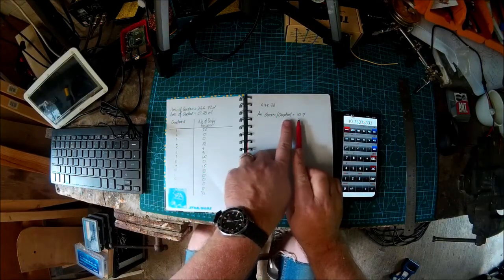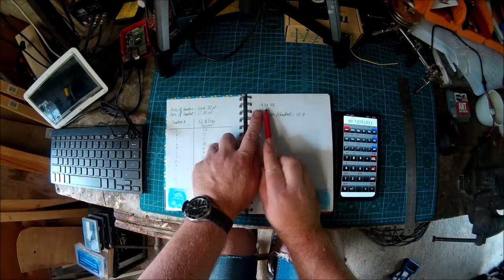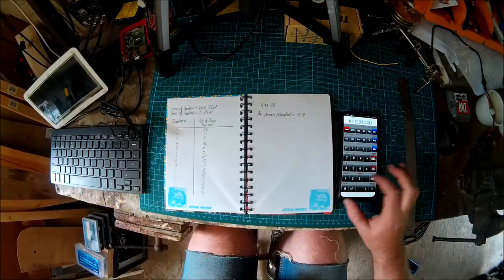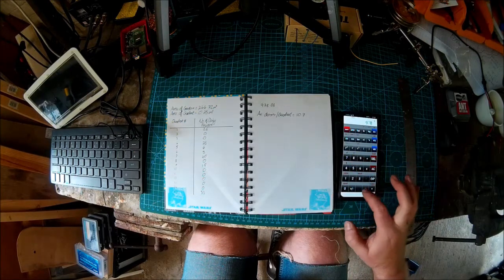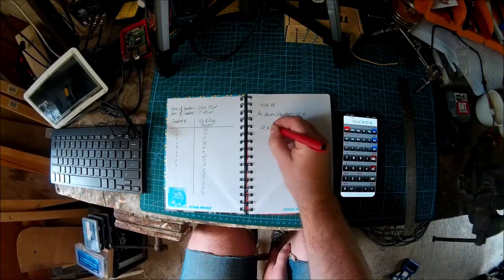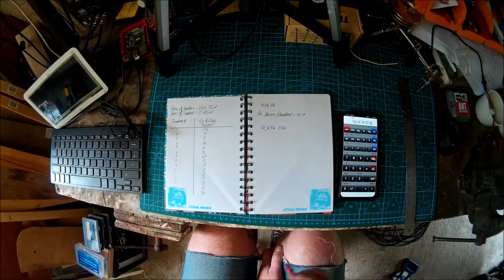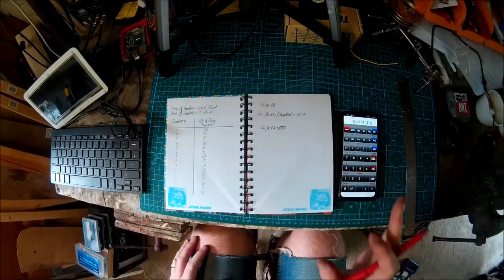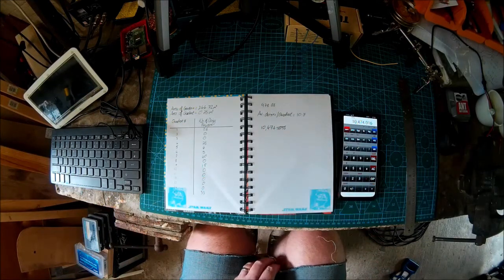Measuring plant population size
To complete this practical you will need:
0.5x0.5m quadrat
tape measure
pen and paper
calculator